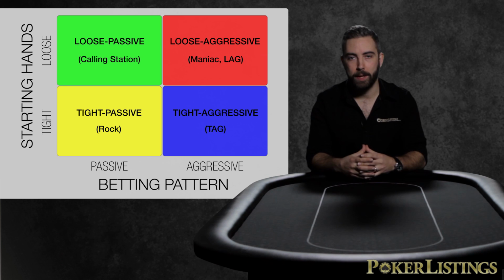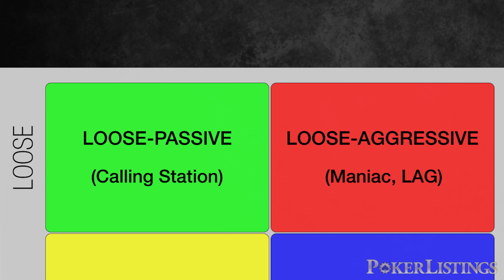How to Beat Common PLO Opponents – How Not to Suck at PLO Ep. 5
If you're new to Pot-Limit Omaha it's important to pay attention to your opponents and adjust your strategy according to how they play. In the fifth and final episode of How Not to Suck at PLO, we break down the four most common player types, how to identify them and how to exploit them.

The main things to think about are whether your opponents are loose or passive, and whether they're passive or aggressive. Loose players play tons of starting hands and they don't need good cards to get involved. Tight players only play when they have really good cards. Passive players don't dictate the action and just call instead of betting and raising while aggressive players take control of hands.

By figuring out where your opponents fall on these two axes, you can make quick and broad changes to your strategy that will help you exploit their weaknesses and win more money at the poker table. Check out the video for details on each player type and what to do when you find yourself in a pot against them. Another important way to categorize your opponents is by skill.

Especially if you're a beginner, you can make things really easy on yourself by focusing on playing lots of pots with the weaker players at the table, and avoiding confrontations with the players you think are more experienced. Check out the video for more in-depth information, and a handy chart to help you quickly profile your opponents.